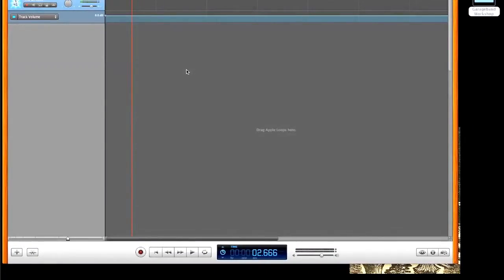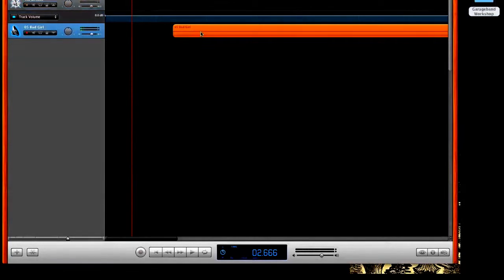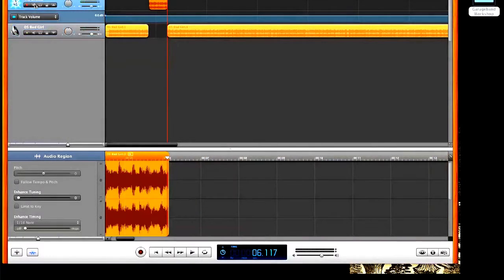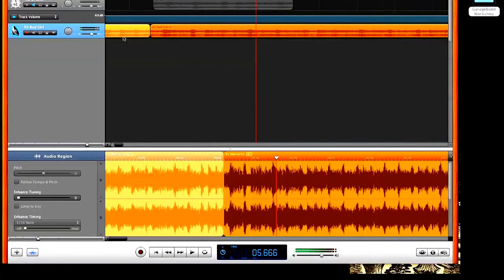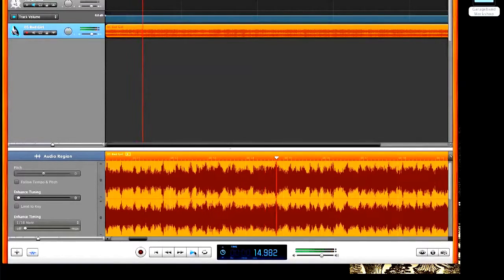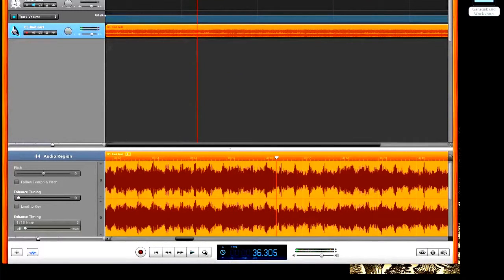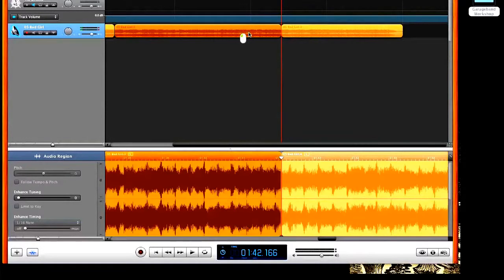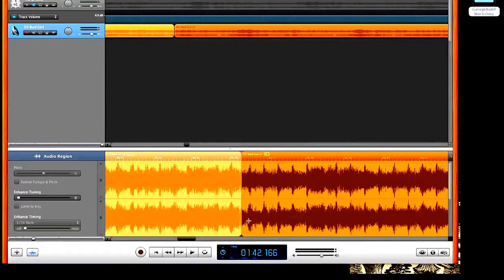How To Use Garageband | Garageband Tutorial : Splicing Audio